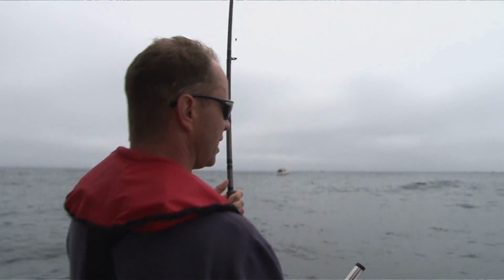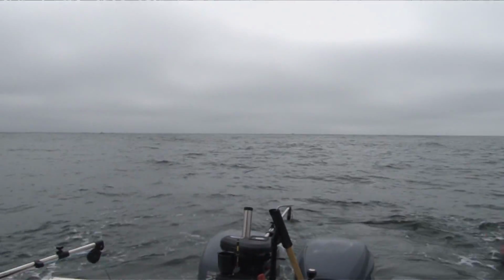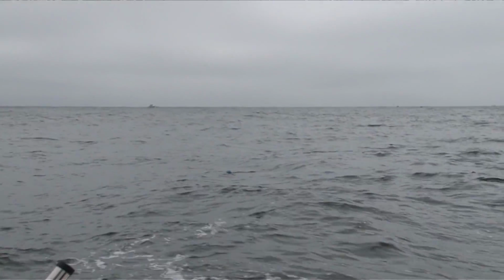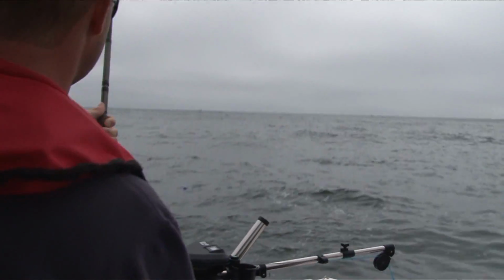The Dimestore Fisherman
The Dimestore Fishermen is an action packed half hour documentary fishing program that focuses on the history, the culture and the various different recreational aspects of the communities the program visits in Canada. Join long time host Jim Hoey as he visits communities across Canada capturing the essence of some of the best fishing locations in Canada.